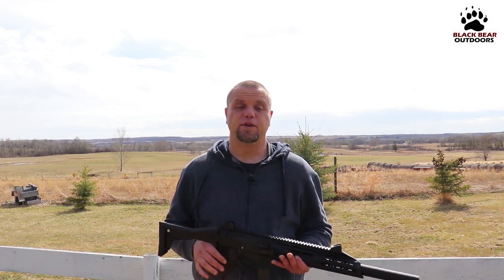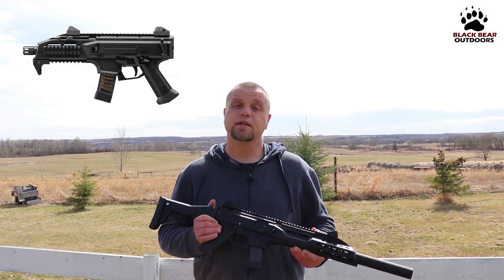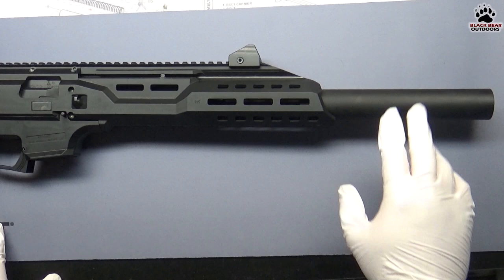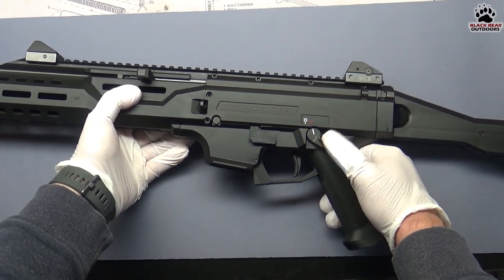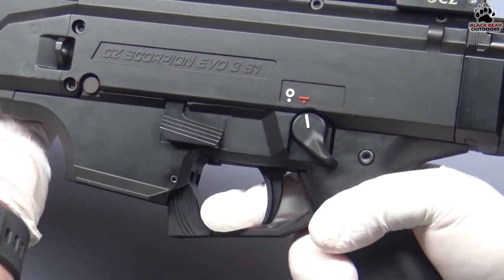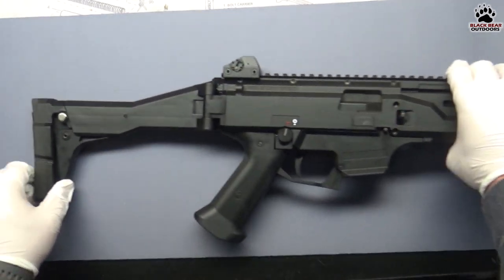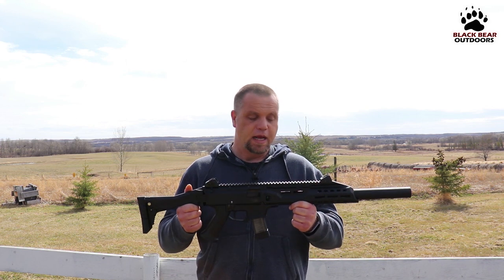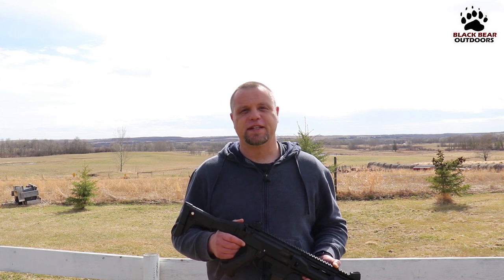Review: CZ Scorpion EVO 3 S1 - Carbine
In this video we take a look at the 9mm CZ Scorpion EVO 3 S1 in its carbine configuration

Fair Use: In the rare instance that  we include third party footage or footage that we did not create ourselves, it is covered in Fair Use for Reviews, Documentary and Educational purposes with intention of driving commentary and allowing freedom of speech.